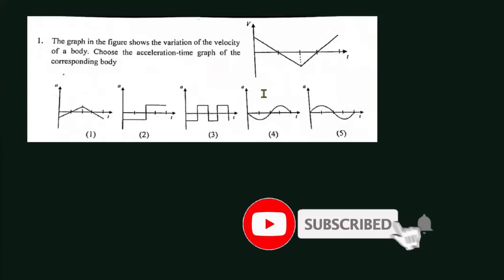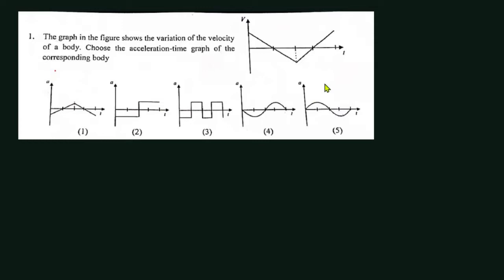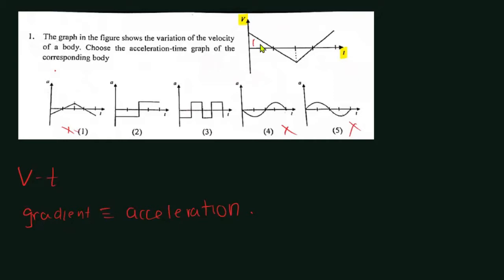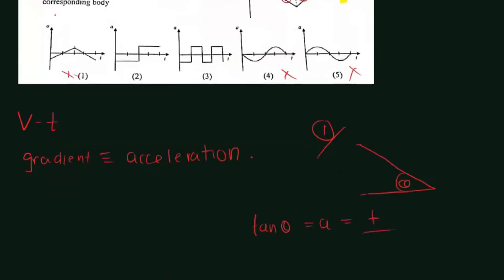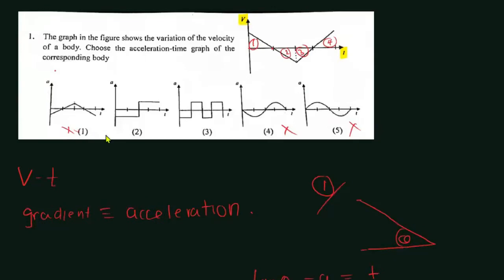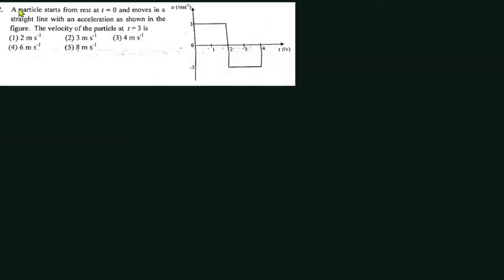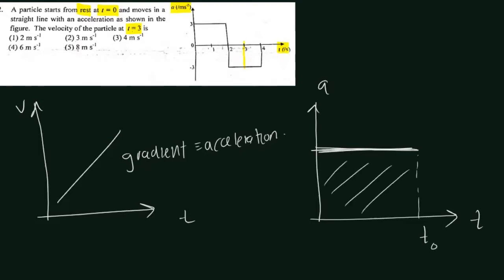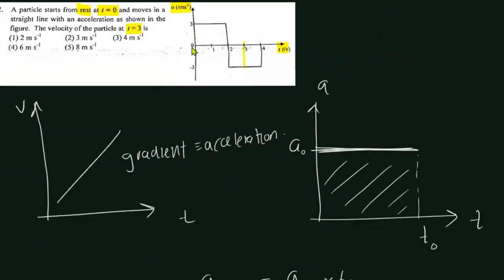Advanced Level | Mechanics | Graphs | Tutorial 3 | English Medium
Hello everyone! 😊😊
Here I'm with tutorial session 3 on Graphs. In this video, we are going to discuss some questions which help to understand the concepts of graphs.

If You have any questions or suggestions Please mention them in the comment section below.

All three subjects in one place.Join us and experience the difference
All the playlists of our channel
Produced and presented by:
M I Rishard
BSc Engineering
University Of Peradeniya